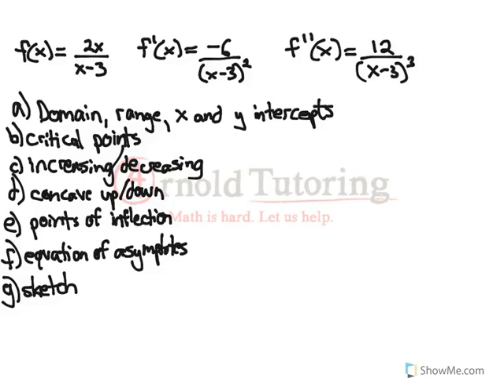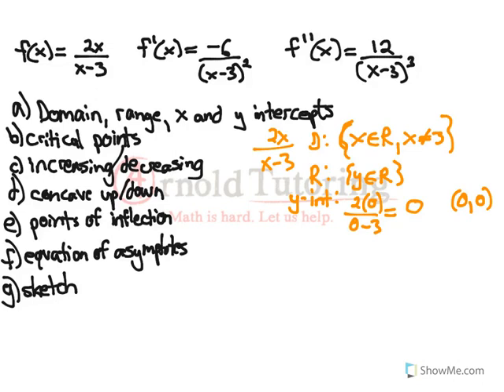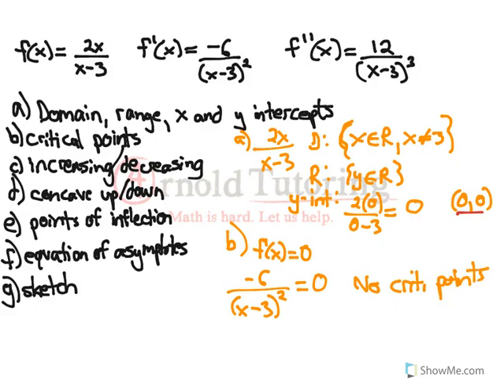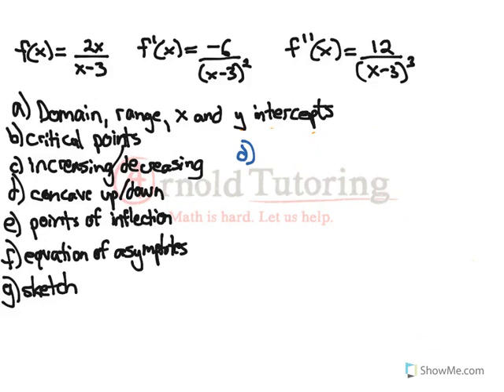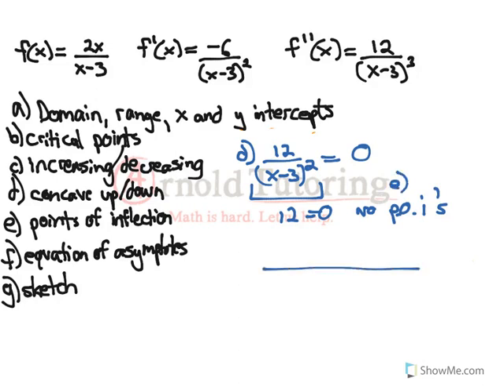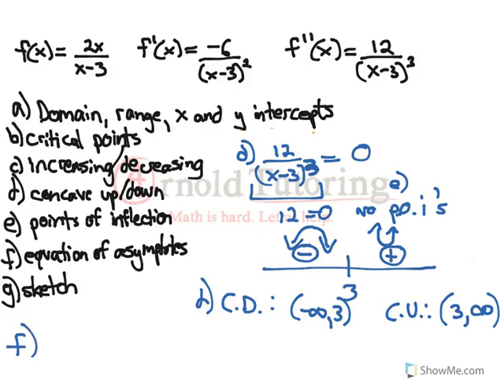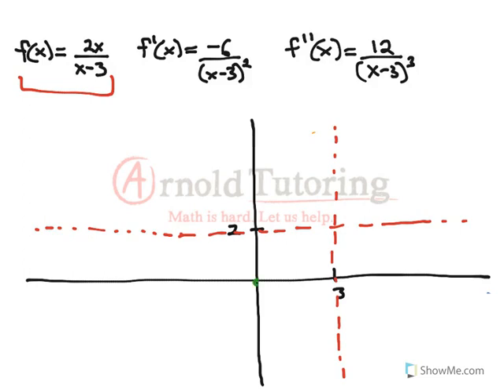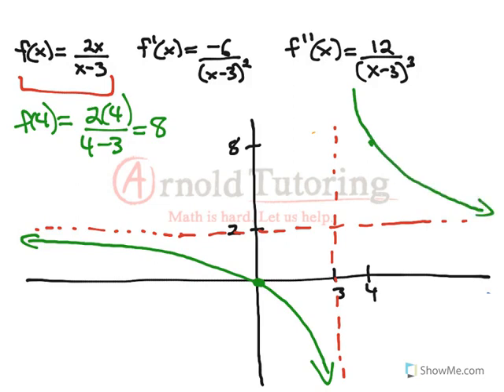MATH 1505 Calc Test #1: Curve Sketching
An example of curve sketching. Part of the solutions to the Arnold Tutoring MATH 1505 practice test.